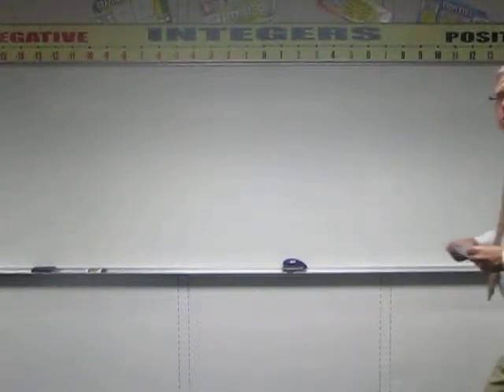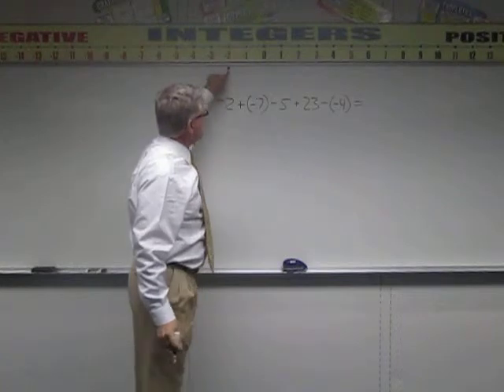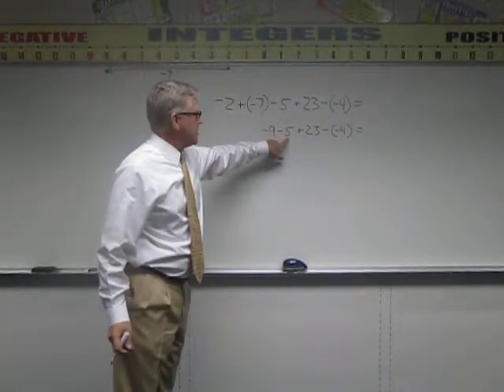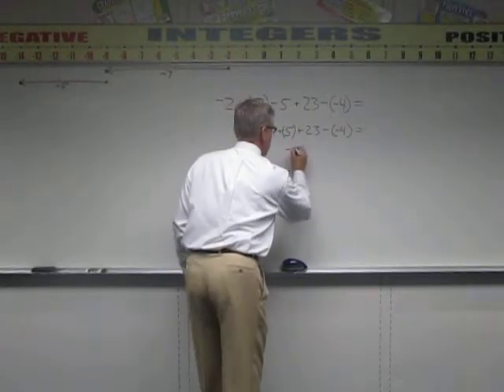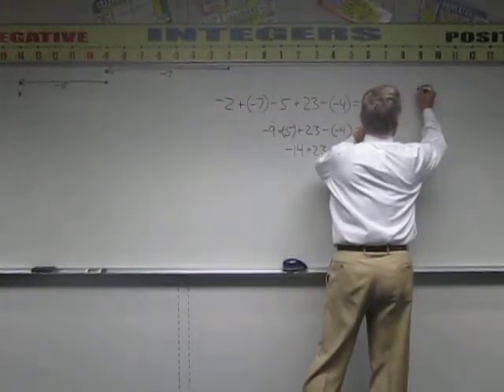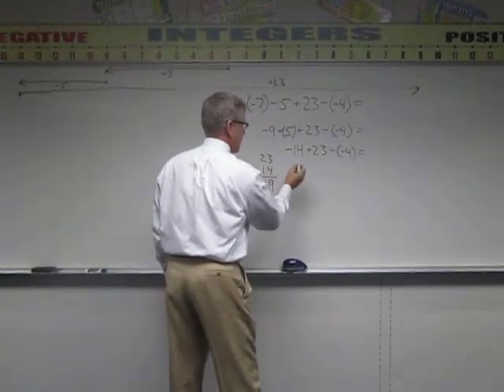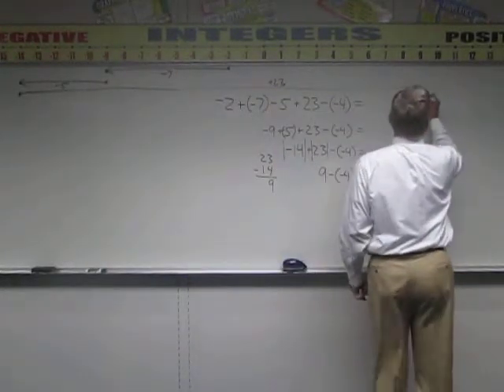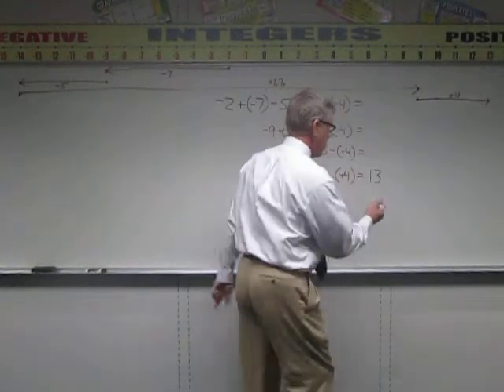Exit Ticket 10 15 2014